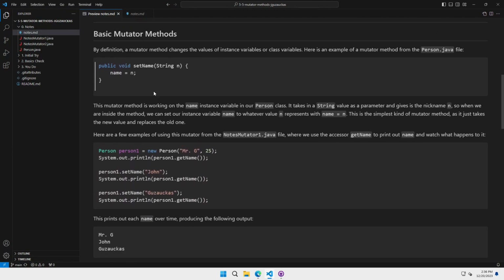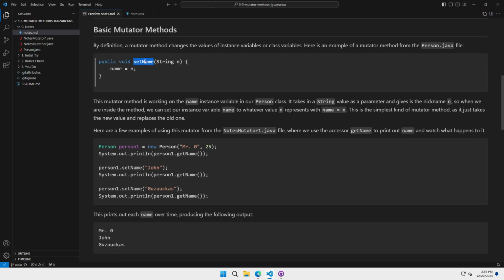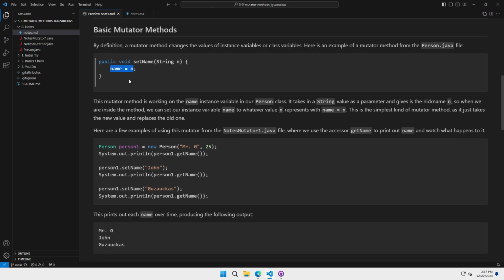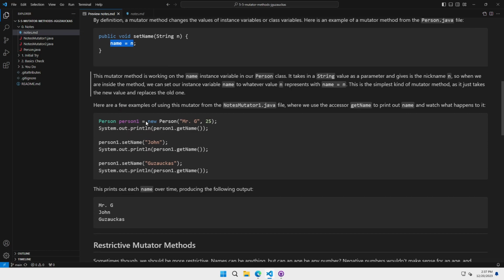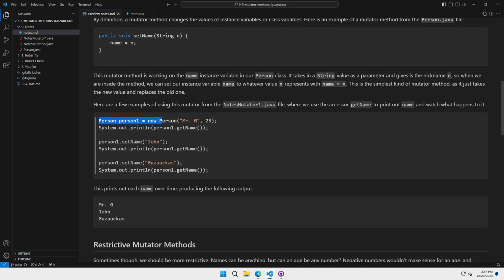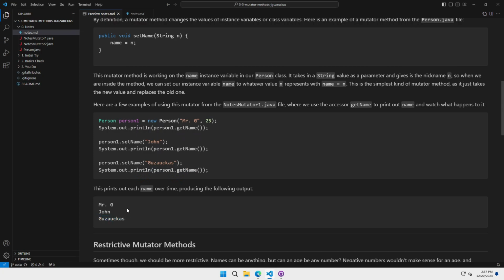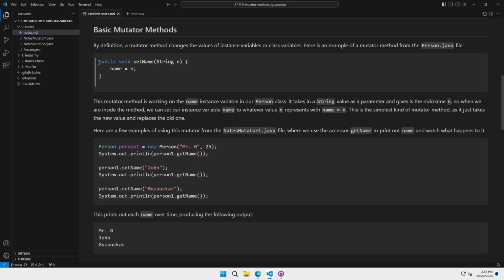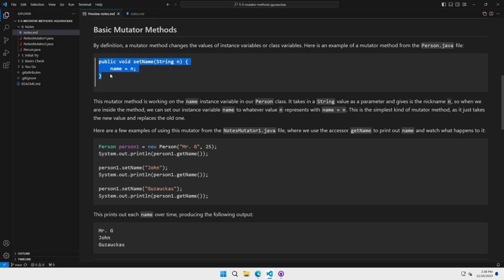5.5 Mutator Methods 2 - Basic Mutator Methods